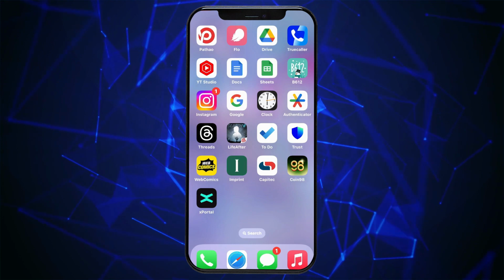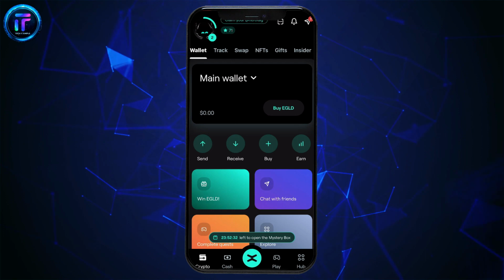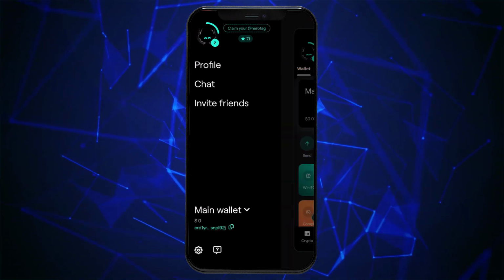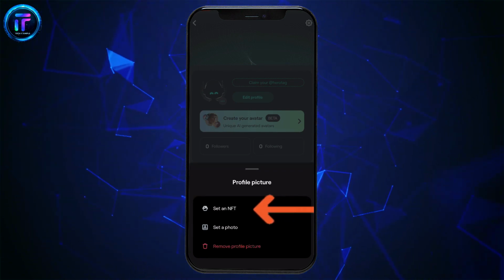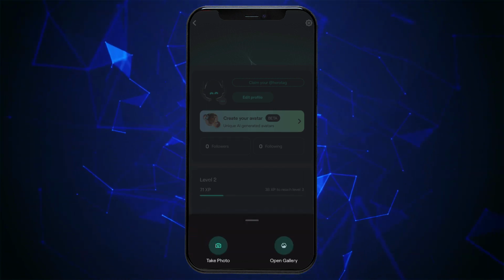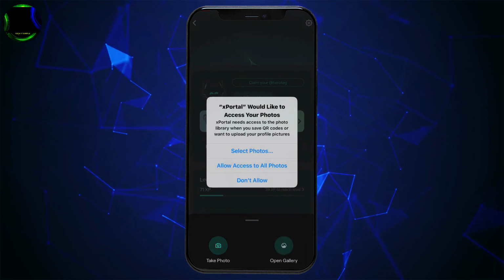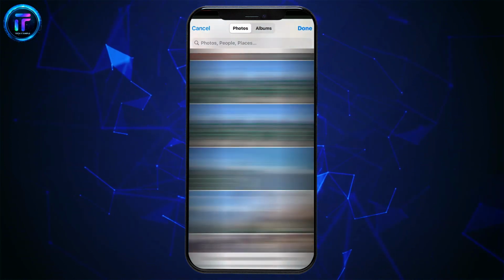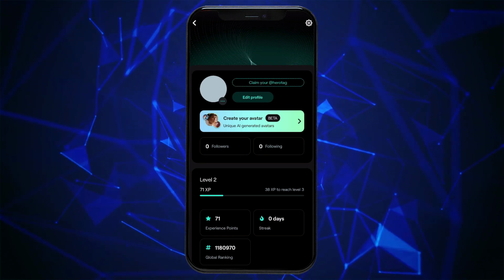How to Change Profile on XPortal 2024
Unlock the power of personalization with this video guide on "How to Change Profile on Xportal?" Dive into quick and easy ways to update your profile on Xportal, ensuring that your digital identity reflects your latest preferences and style. Whether you're a seasoned user or a newcomer, this concise tutorial will have you effortlessly navigating the steps to give your Xportal profile a fresh and personalized look. Watch now and elevate your Xportal experience with a profile that truly represents you!